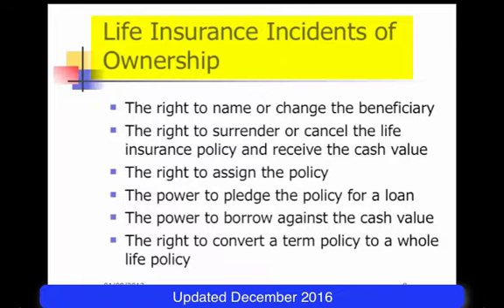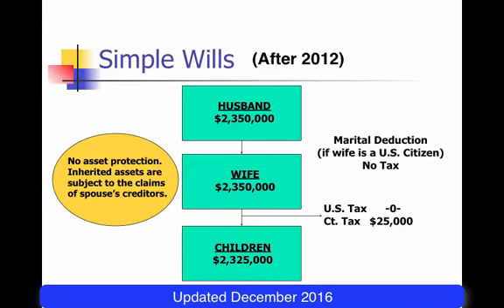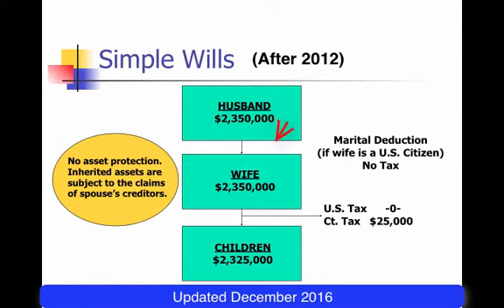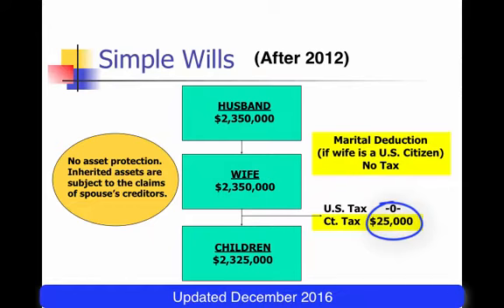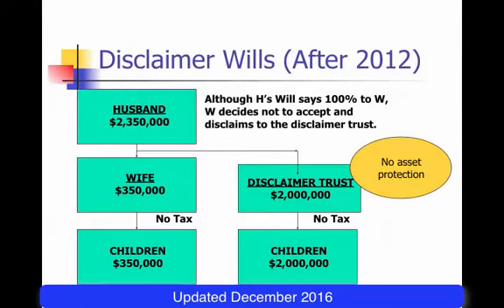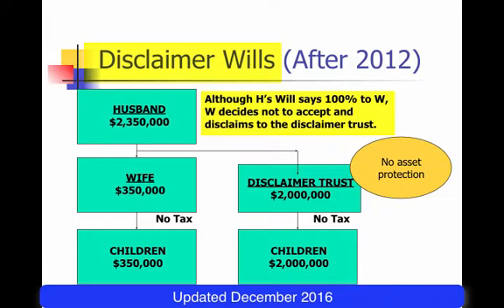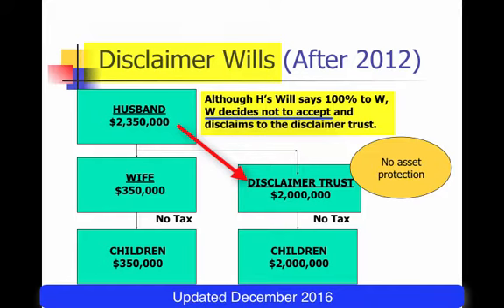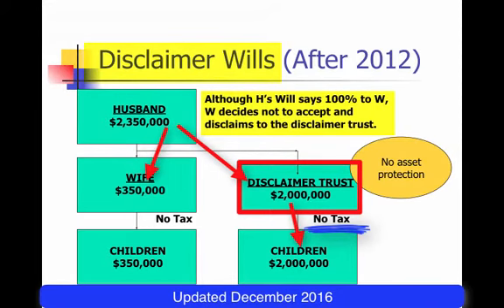Basic Estate Planning Updated for 2017 Part 3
Part 3 of this 15 part presentation on basic estate planning covers life insurance and basic Will provisions used to save estate taxes.